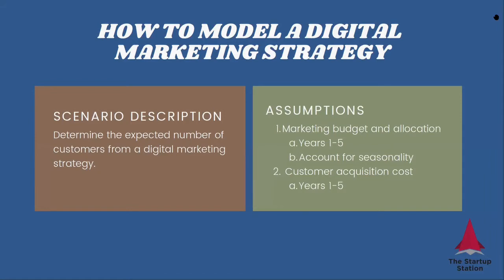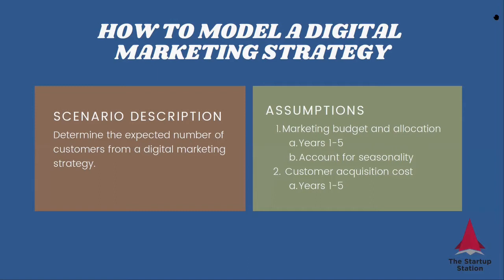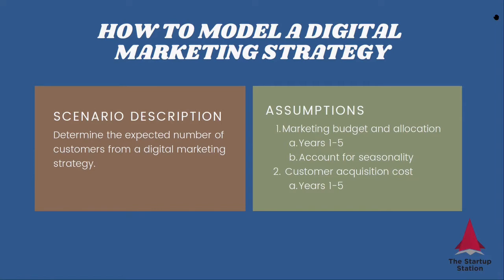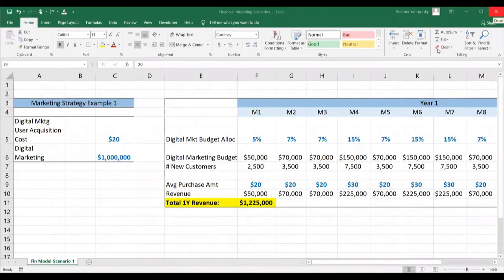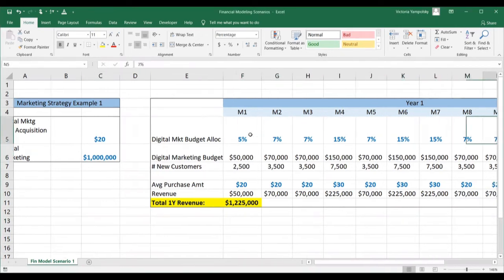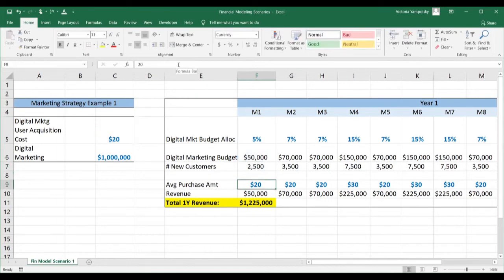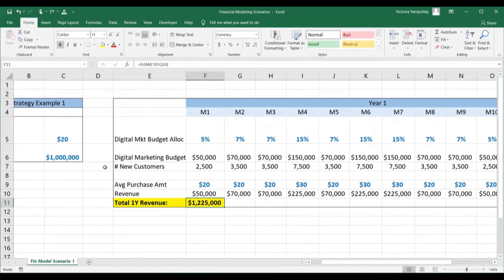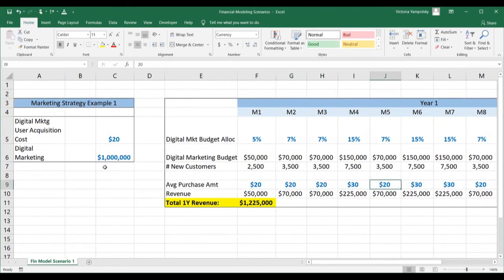How to Model Conversions from Digital Marketing - Financial Modeling Tip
In this video, The Startup Station's founder and President, Victoria Yampolsky, discusses how to model a digital marketing strategy. This is applicable to any company, including a pre-revenue startup.